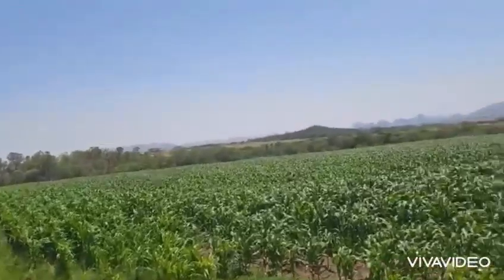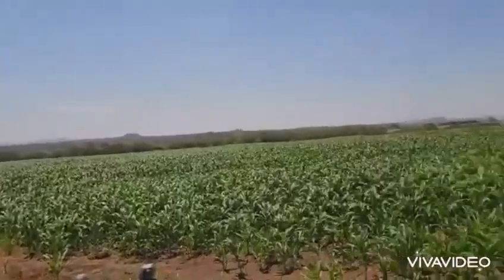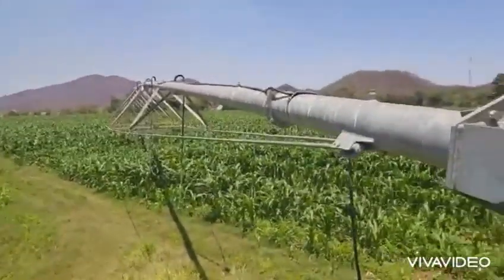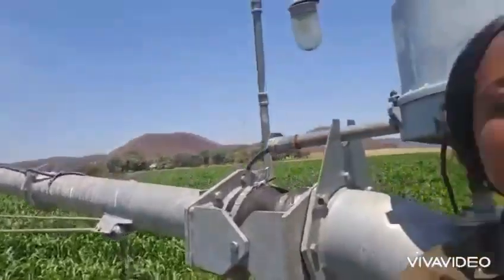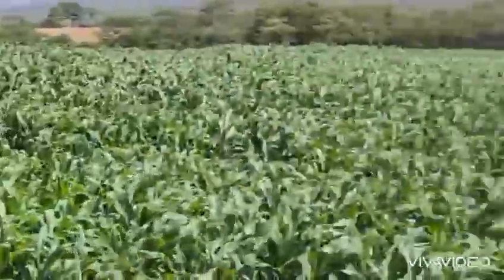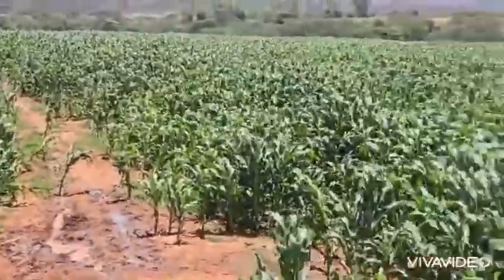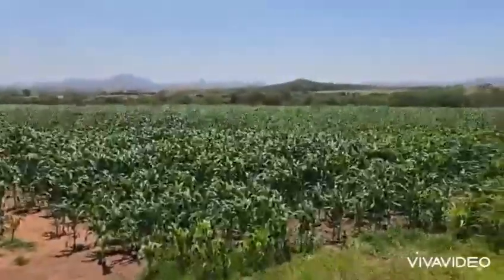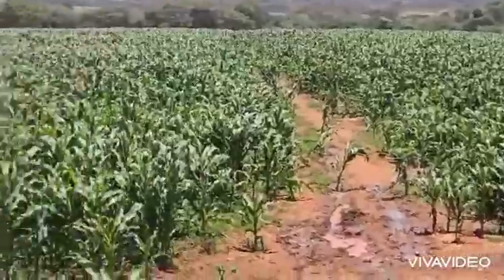A BIRDS 🦅 eye view of the 21ha block of SC 727 green mealies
A BIRDS 🦅 eye view of the 21ha block of SC 727 green mealies established at KUNATSA ESTATES Matepatepa, Mash Central Zimbabwe 🇿🇼